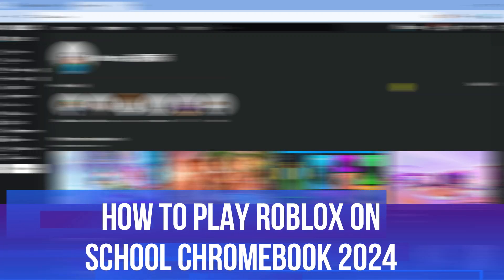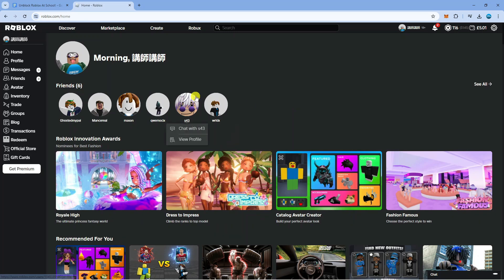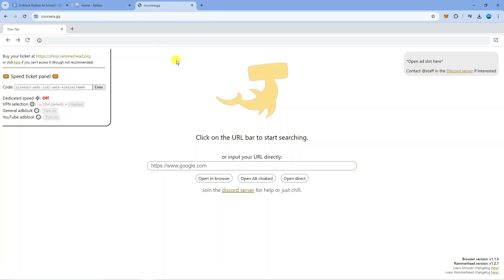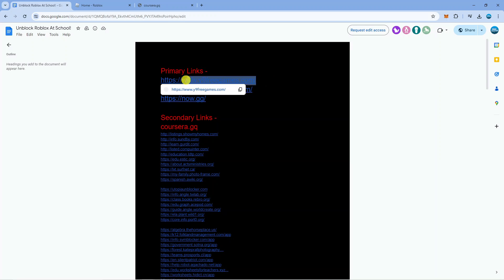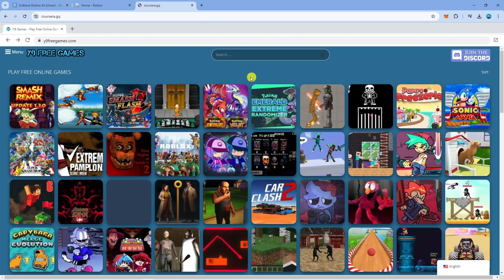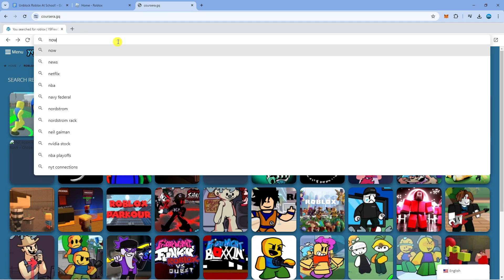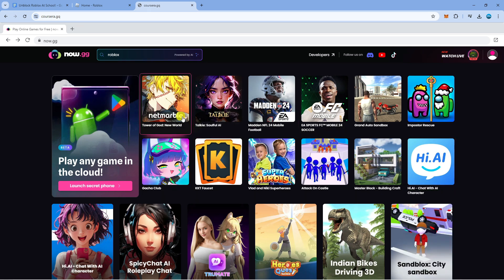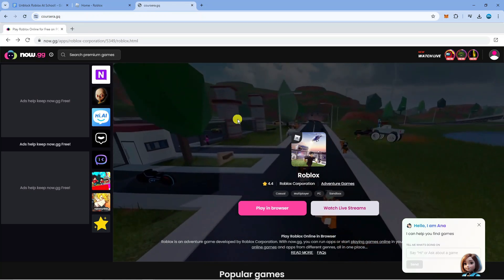How To Play Roblox On School Chromebook 2024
Learn how to play Roblox on your school Chromebook in 2024 with this easy-to-follow tutorial! Discover the steps to enjoy your favorite game on your school device without any hassle. Get ready to dive into the world of Roblox right from your Chromebook!

 ✨Recommended VPN: ✨

Thanks!